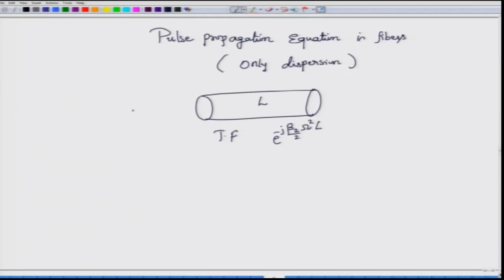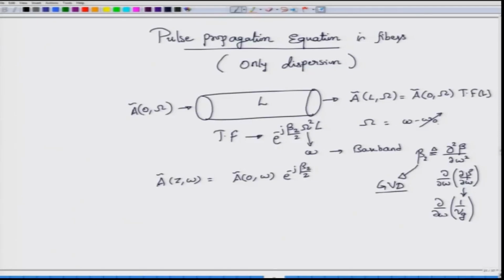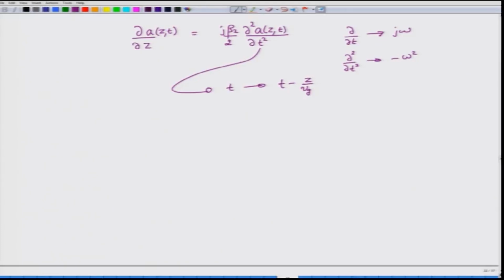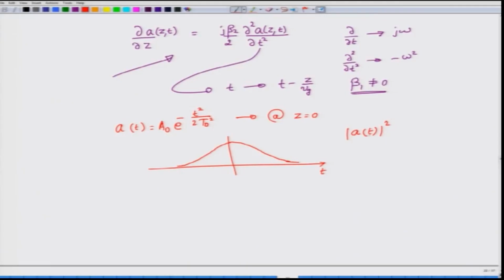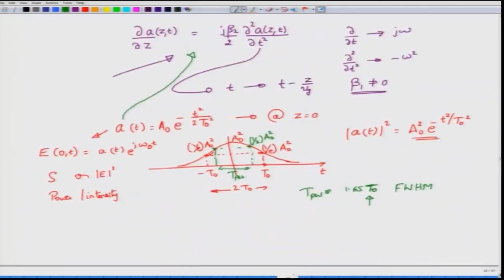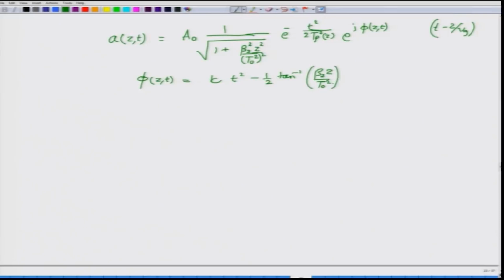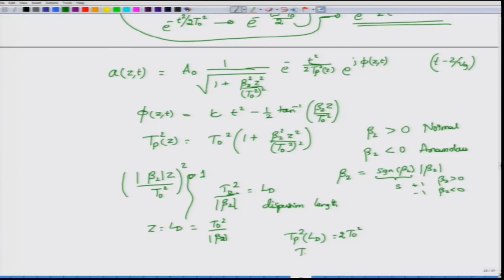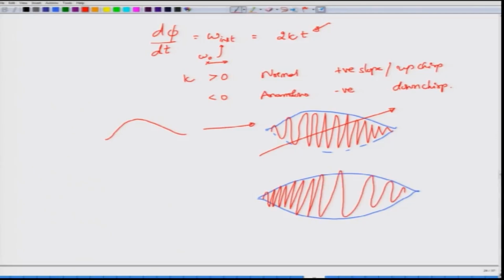Pulse propagation equation and its solution